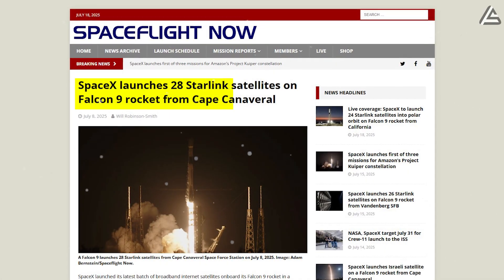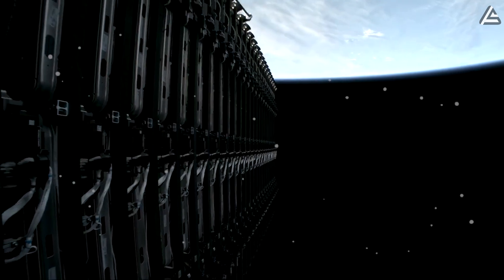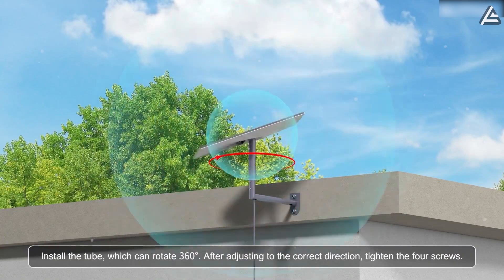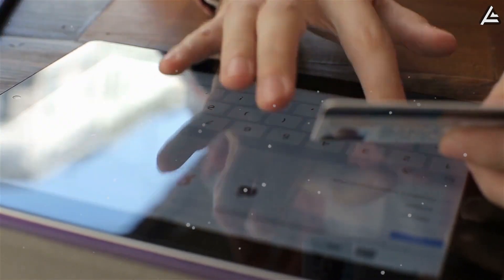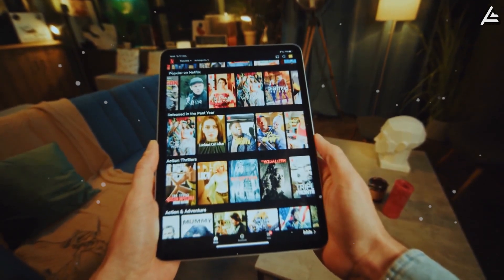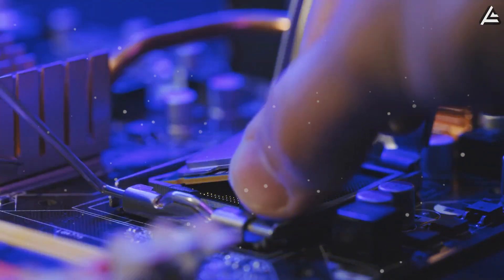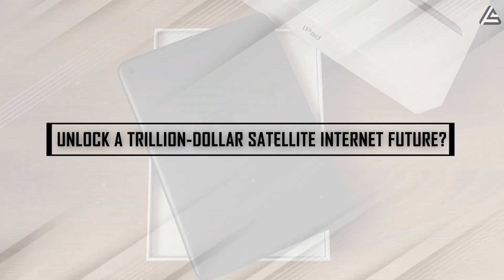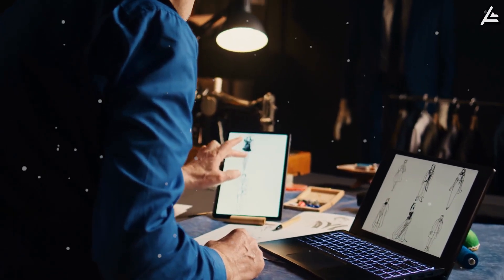Elon Musk’s Starlink Pi Tablet SHOCKING Reveal: No SIM, No Wi-Fi, Still Online!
00:00 Intro
01:02 How did satellite internet technology shrink from rooftop dishes to a chip inside your pi tablet?
04:12 How did the Pi Tablet become the first device built to harness Starlink Nano’s full satellite power?
07:39 How does this Pi tablet unlock a trillion-dollar satellite internet future?
10:21 Outro
Elon Musk’s Starlink Pi Tablet SHOCKING Reveal: No SIM, No Wi-Fi, Still Online! On July 9th, SpaceX quietly launched 28 additional Starlink satellites from Cape Canaveral, intensifying speculation that Elon Musk is building more than just an internet network. Could this be the missing piece for Tesla’s long-rumored pi tablet?

Elon Musk’s Starlink Pi Tablet SHOCKING Reveal: No SIM, No Wi-Fi, Still Online! For millions of people, carrying the burden of around $100 per month for data plans on just a single device, combined with unreliable Wi-Fi, a truly global, satellite-powered tablet like the Pi Tablet could be a game-changer. According to EcoFlow, a leader in renewable and mobile energy solutions, Starlink’s low-latency network is now fast enough to compete with traditional ground carriers. And in just a moment, we’ll reveal the pi tablet feature that could leave Apple and legacy telecoms scrambling.

Elon Musk’s Starlink Pi Tablet SHOCKING Reveal: No SIM, No Wi-Fi, Still Online! The first generation, Starlink Gen 1, introduced in 2019, deployed phased-array antenna technology through a large 60-centimeter circular dish weighing approximately 4.5 kilograms. This system required 100 watts of continuous power, typically supplied through external AC adapters. Operating in the Ku-band frequency range from 10.7 to 12.7 GigaHertz for downlink and 14.0 to 14.5 GigaHertz for uplink, it provided peak speeds between 50 to 150 megabits per second, with latency averaging around 30 to 60 milliseconds. Installation involved motorized mount calibration and GPS-assisted orientation to lock onto satellite constellations, making it suitable only for fixed residential or commercial use cases.